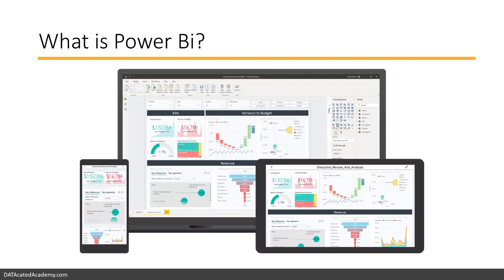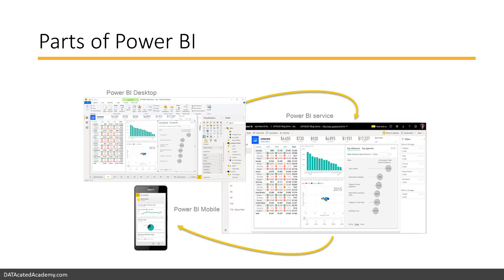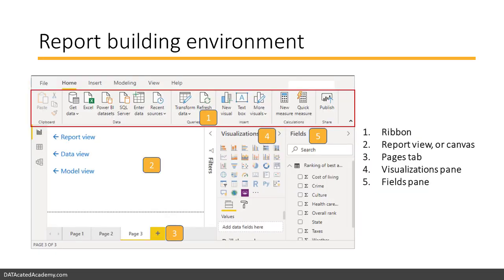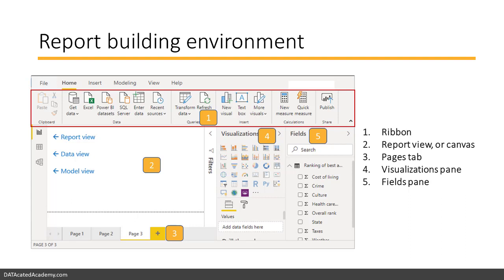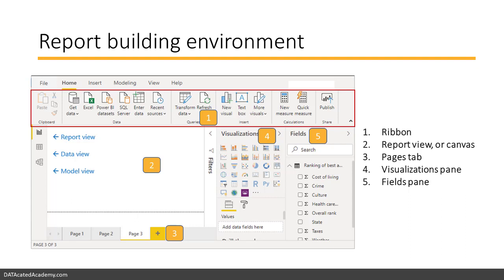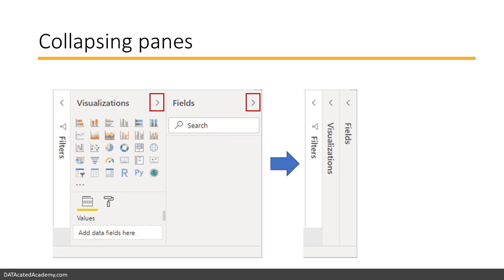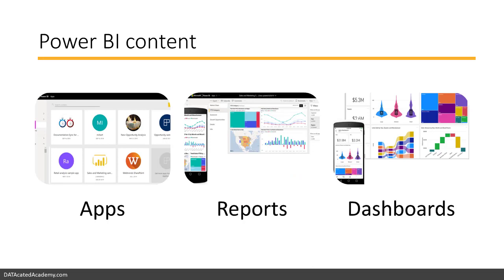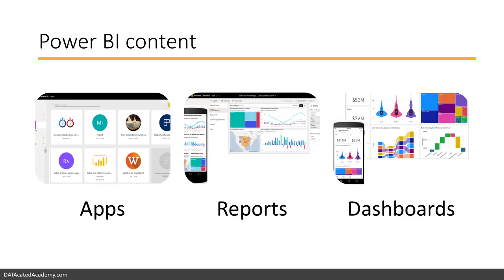DATAcated Tutorials: What is Power BI?